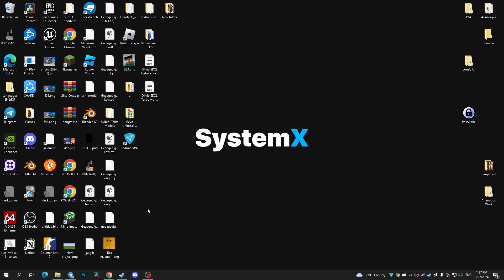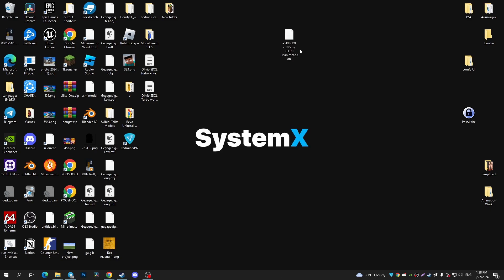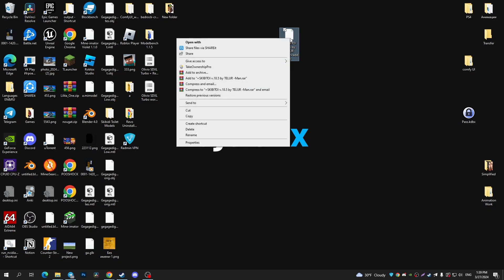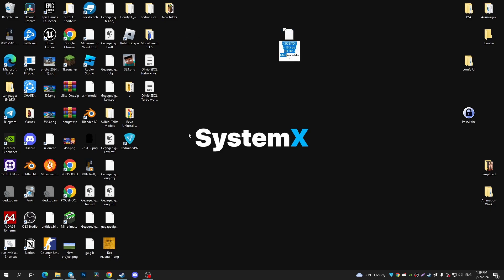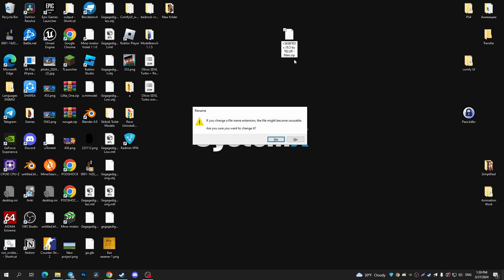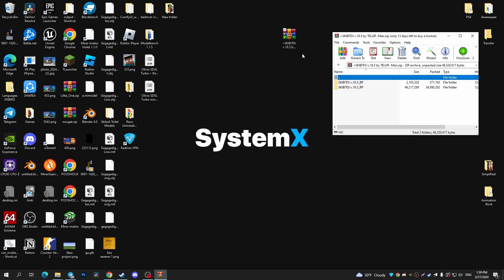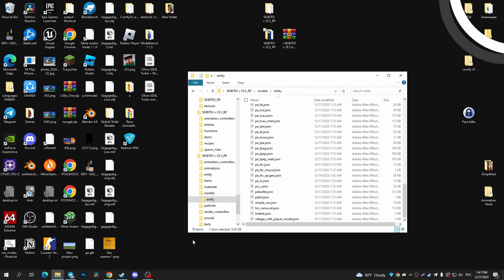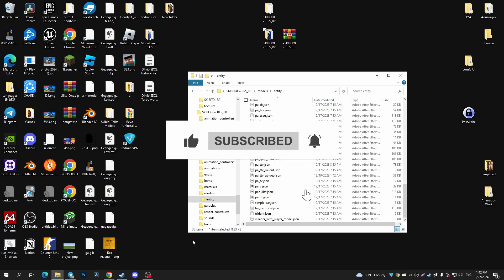How to Extract ".mcaddon" Mods from Minecraft Bedrock Edition | Full Guide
0:00 Intro
0:05 How to Extract  ".mcaddon" Mods from Minecraft Bedrock Edition
0:55 End

in this short guide i'll show you how you can simple Extract ".mcaddon" Mods from Minecraft Bedrock Edition